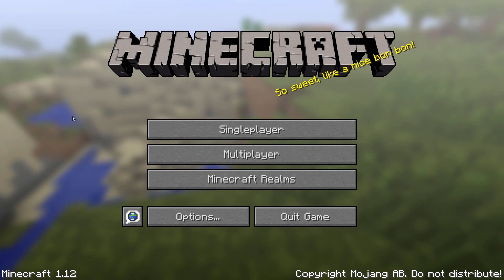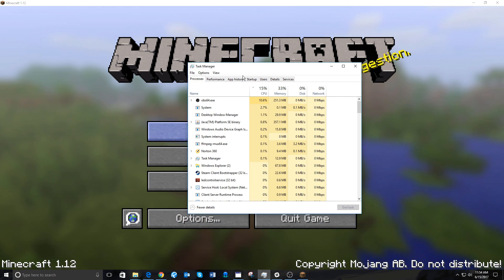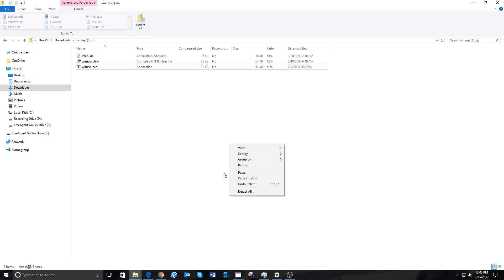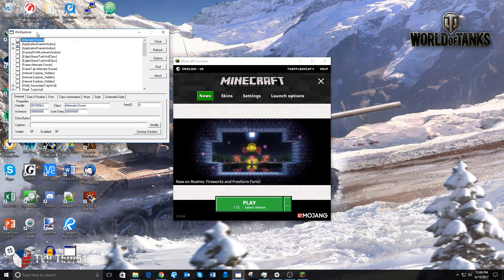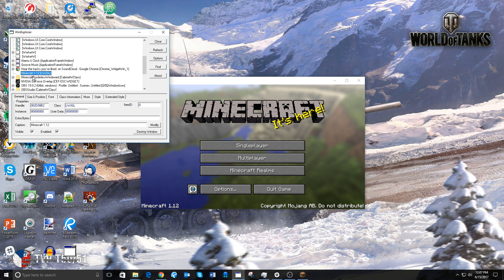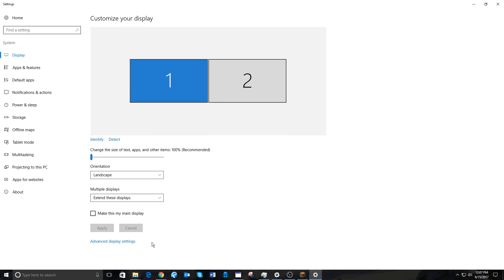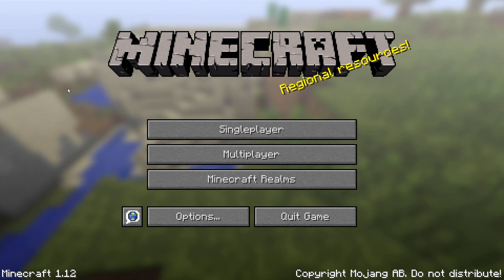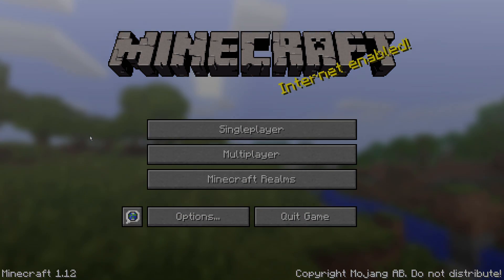How to run Minecraft in Borderless Windowed Mode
I have released an application on github that does all of this in a single click, so please disregard the video itself. A future video showcasing Borderless Minecraft will come in the future. Please comment if you experience any issues, as I want to improve the application. :)

Join me on Discord with feedback, suggestions, etc.